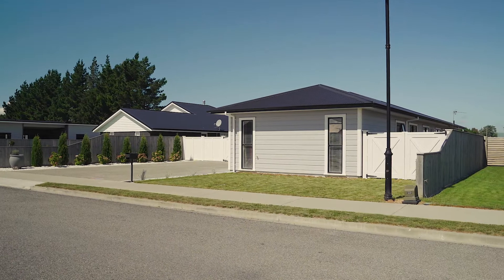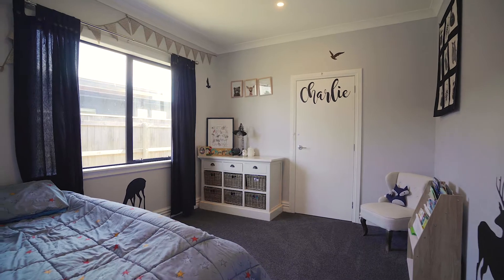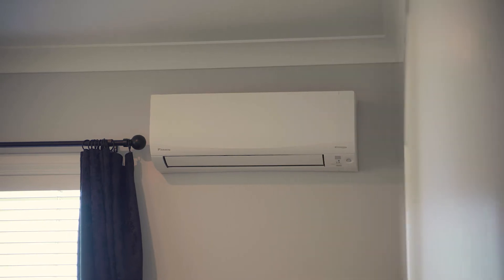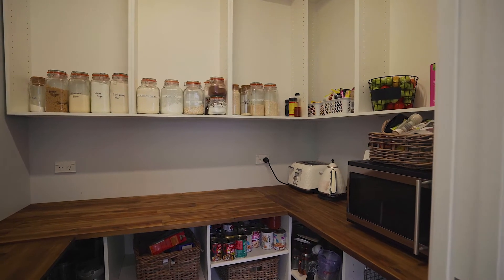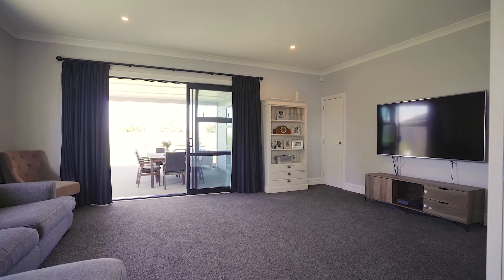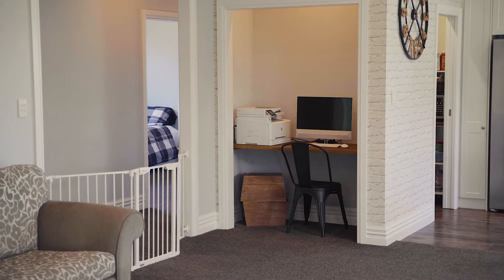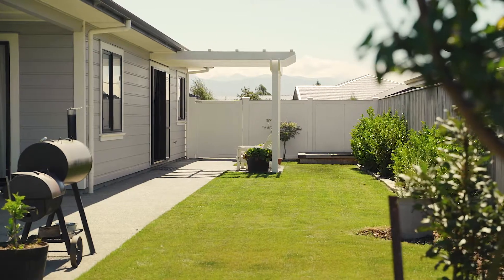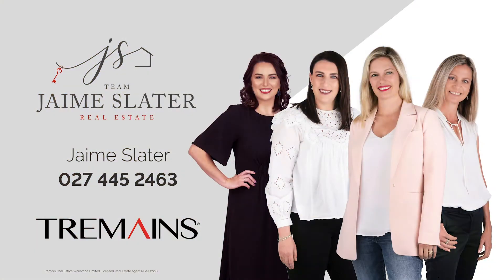15 Craigmillar Street, Solway, 5810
Buyer Enquiry Over $1,150,000. Standing tall in ever popular and sought after Craigmillar Street, you will find this exquisite, near new modern home ready and waiting for you.

Illuminated by an almost 9 foot ceiling with LED lighting throughout, this modern and tastefully decorated home encompasses four large bedrooms, all with great storage. The huge master fits a Californian king bed with ease and features a lovely walk-in wardrobe and gorgeous ensuite. A spacious family bathroom with deep bath, large shower and separate toilet completes the bedroom wing.

The stunning kitchen, designed by 313 Kitchens, features top quality appliances, a granite benchtop and large walk-in pantry. The dining nook ensures room for all - with a custom-built bench seat, there will be no shortage of space for everyone at the dinner table.

This property showcases two light filled living areas - one being the open plan family lounge and the other being an ideal media room or family room to store endless amounts of toys. Entertaining is a breeze from these two areas, through large ranch sliders out to the pergola and a covered concrete patio area - perfect for alfresco dining, or to soak in the serenity.

Heating and cooling are effortless through full insulation, double glazing, two heatpumps and a large free standing fireplace to make you swelter in the winter nights.

Set on just over 1,000sqm, this delightful home is well positioned to maximise use of the fully fenced backyard, ensuring safe play for children and pets. A freshly sewn luscious lawn, well-kept gardens, a shed and 3 large vegetable beds are an added bonus.

A double internal access garage with laundry, ample off-street parking, and the Craigmillar name completes the property.

Let us convene at number 15, call me Jaime Slater on 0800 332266 for more information.

Deadline offer on 21 April 2022 at 2.00pm Tremains Greytown (unless sold prior)